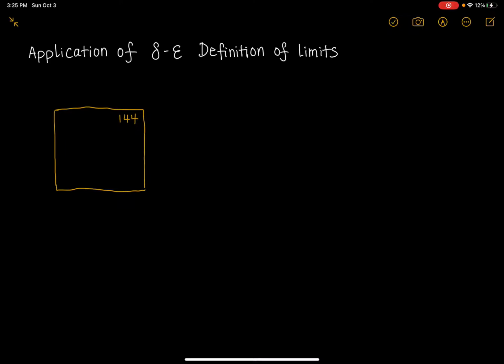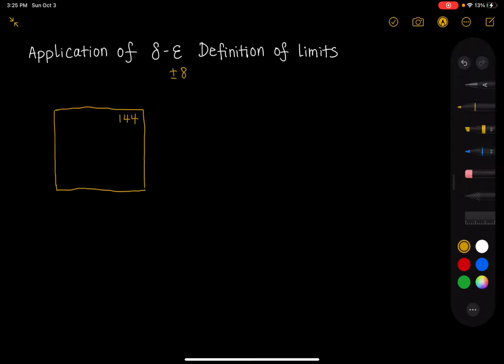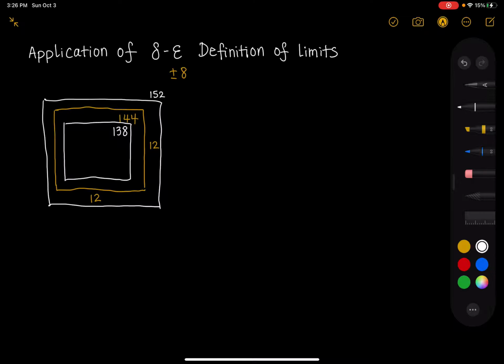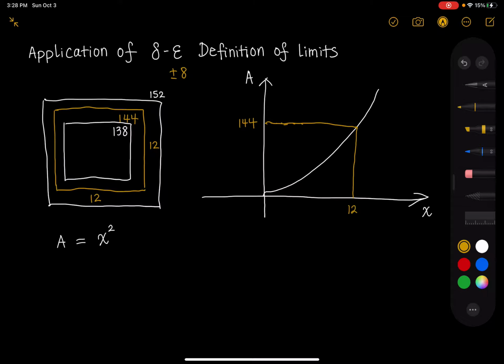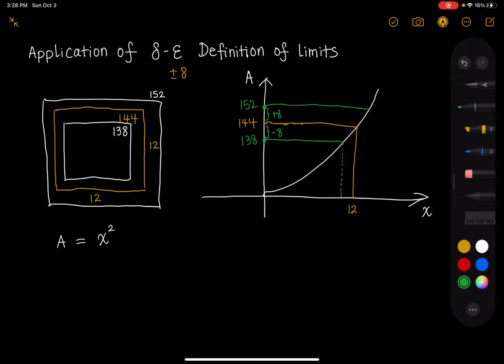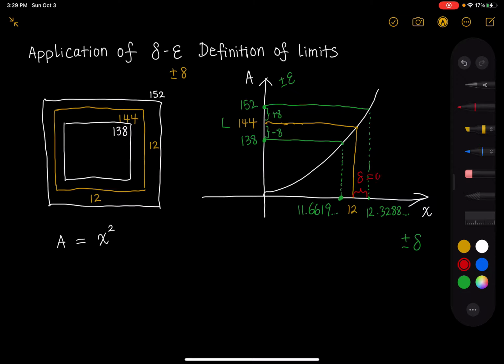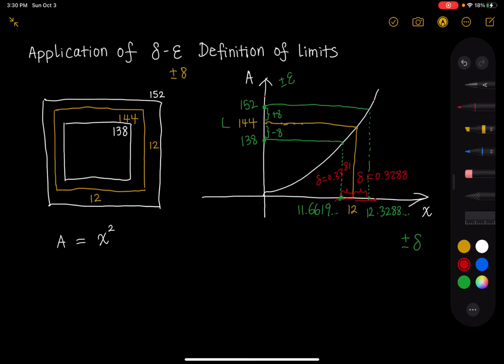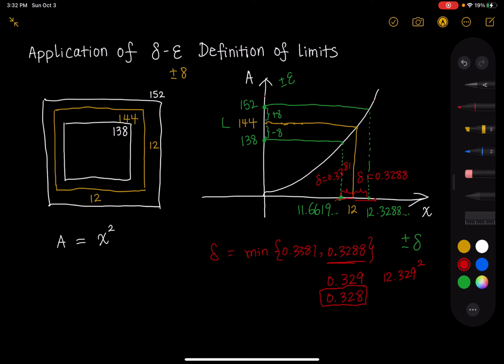2.5 Application of delta-epsilon Definition of Limits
MAT-281 2.5 delta-epsilon Definition of Limits